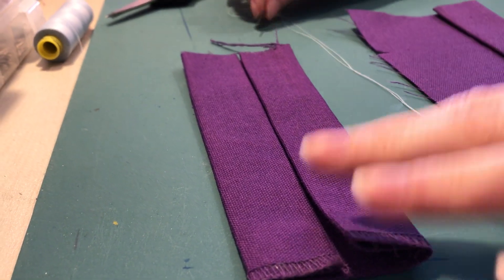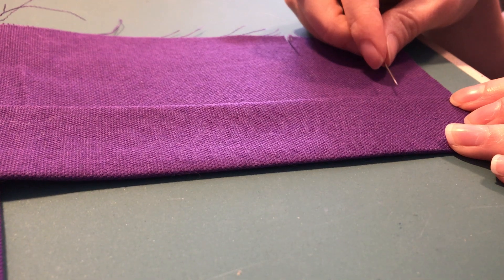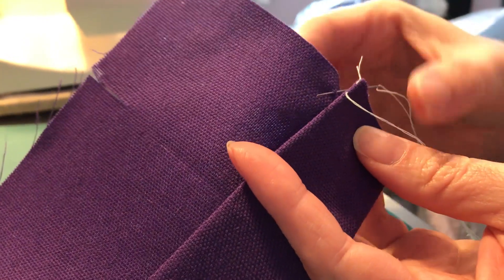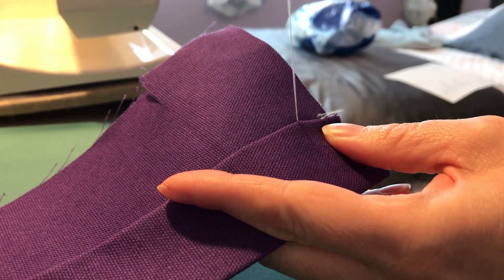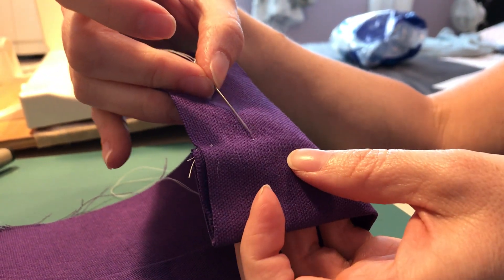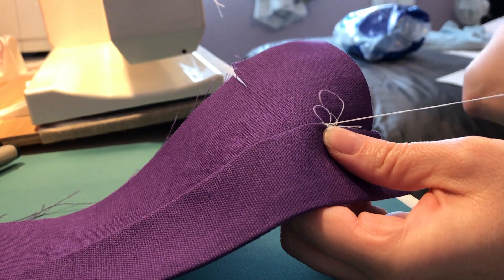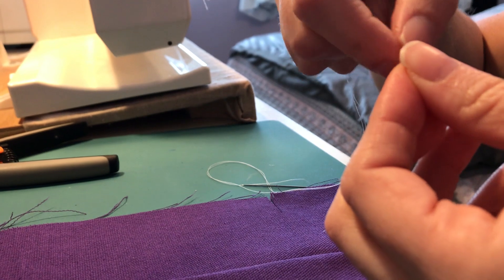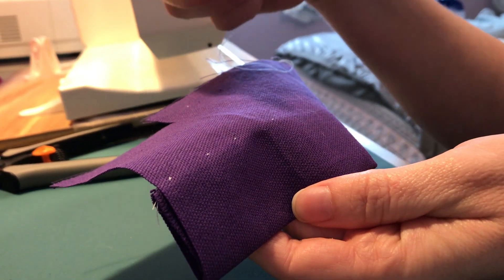Hand Stitch - Slipstitch or blind hem